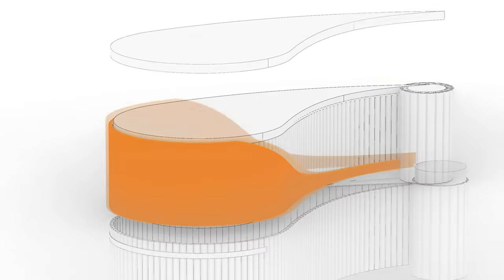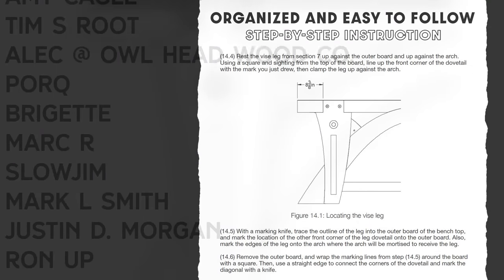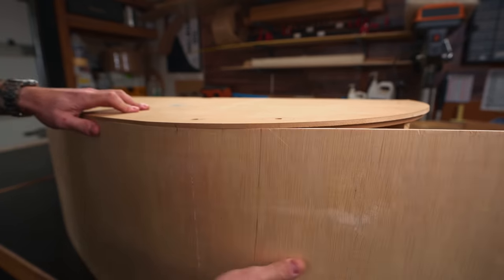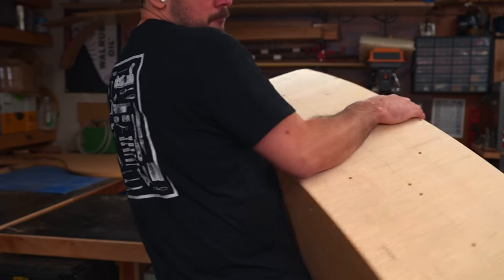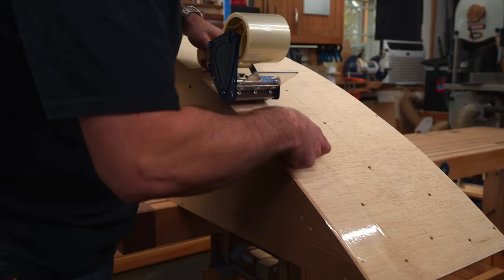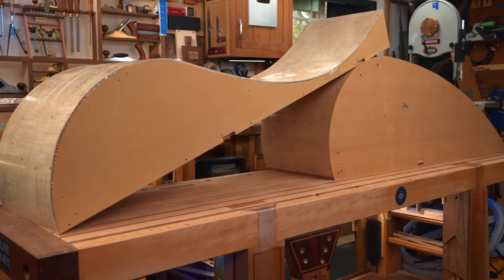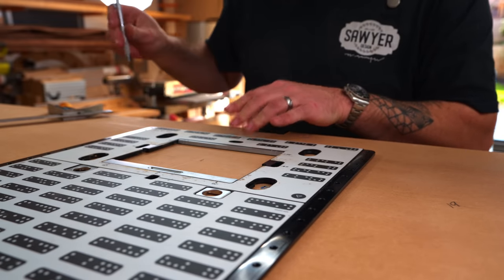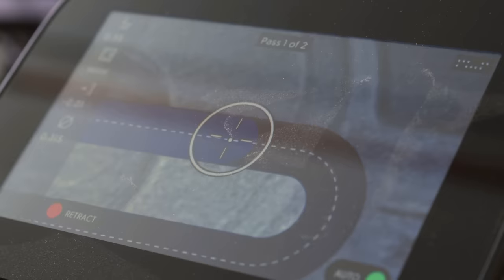Modern Coffee Table Design// Building the Base // River Island Pt..1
Part 1 /// Water Drop Case  /// River Island Table
This is neither your average epoxy river table, nor a typical coffee table.  iT's sPeCiAl...

My first set of plans are up! Build a workbench, buy a shirt, and sign up to be notified of future courses.

Catch me at:
July 22-28 AWFS Vegas
August 26-27 at the Texas Woodworking Festival
      I'll be speaking on Design and Bent Lamination
WorkbenchCon 2024
Marc Adams School of Woodworking (MASW)
       for a one week class on something tbd Summer 2024

All the epoxy SEO, less epoxy river

RECOMMENDATIONS FROM THE VIDEO:

TOTAL BOAT Epoxy

LEATHER POUCH
MULLET Cyclone Vac
$100 OFF PantoRouter w/ ‘SAWYER20’

TIMESTAMPS
00:00 Make River Tables, not River Tables
00:45 Thanks Patrons and Patreon Members! Patreon.com/sawyerdesign
01:03 Bent Lamination Form